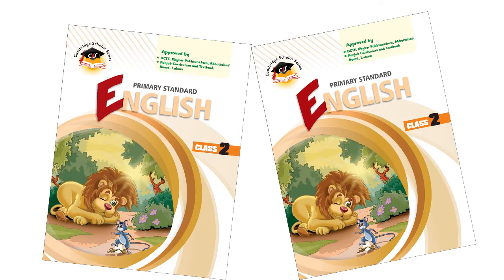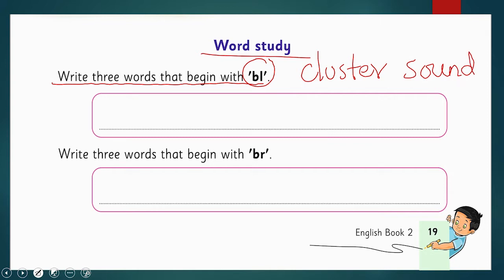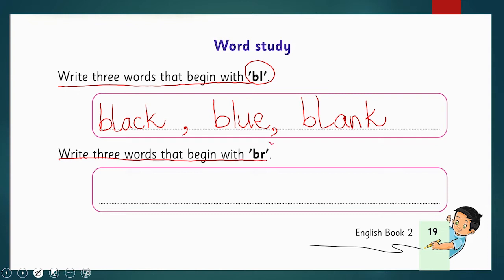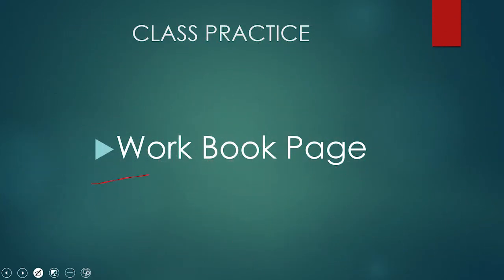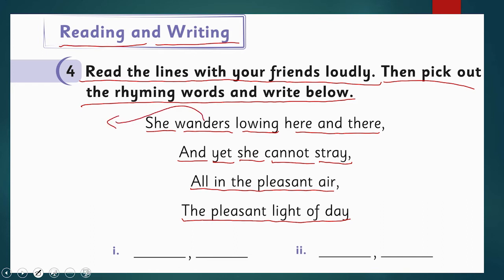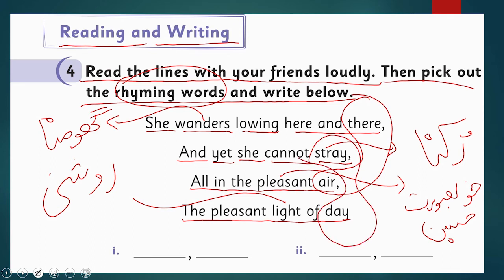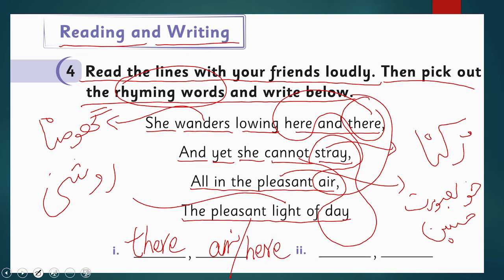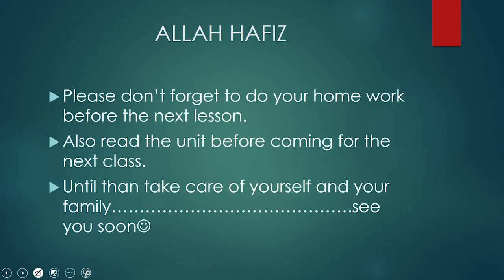KP English Class 2 Chapter 3 Lecture 3